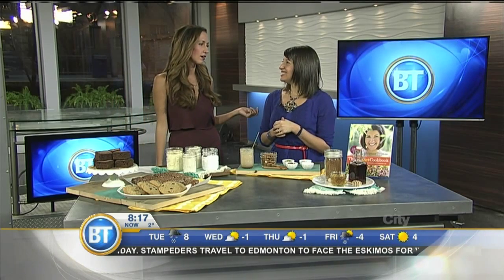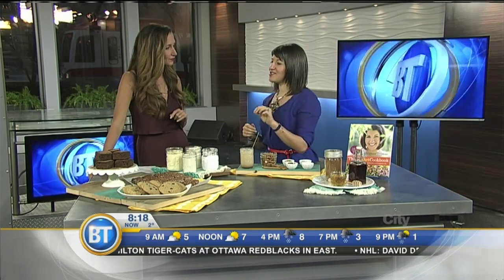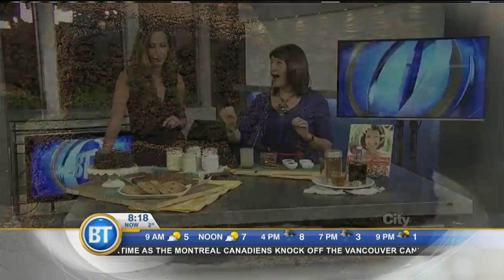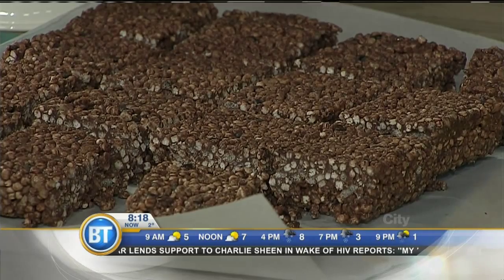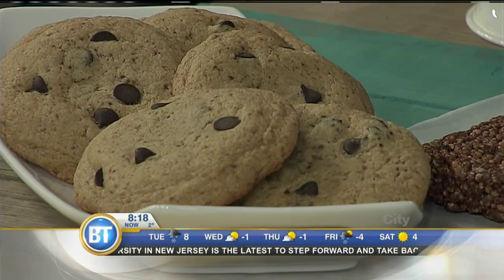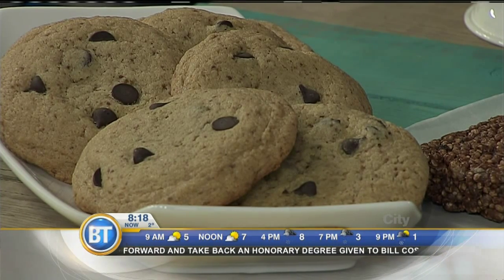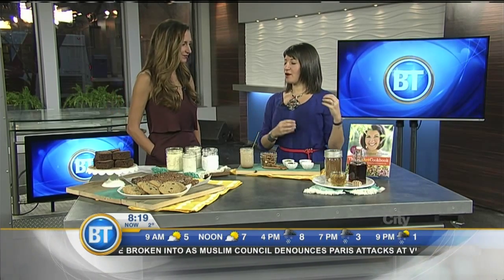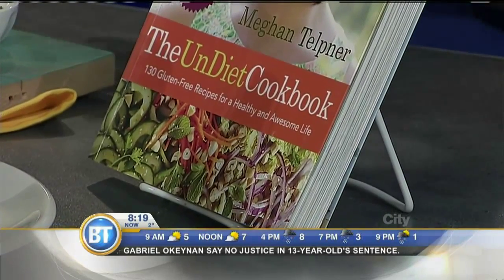Gluten-free recipes from "The Undiet Cookbook"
Author Meghan Telpner stopped by this morning to share a few recipes from her latest cookbook "The Undiet Cookbook".